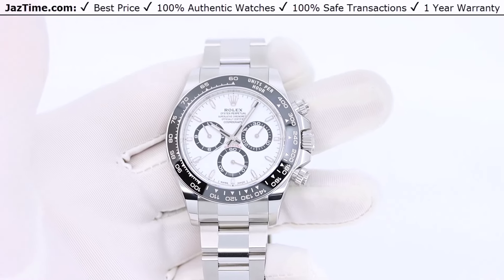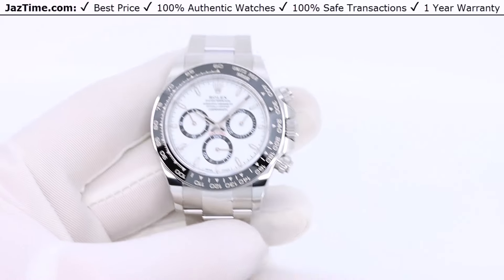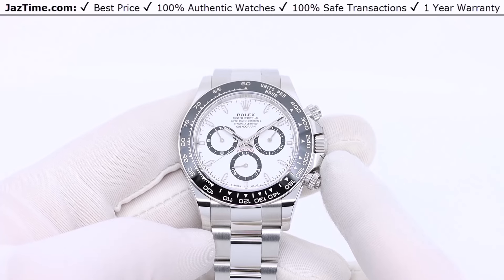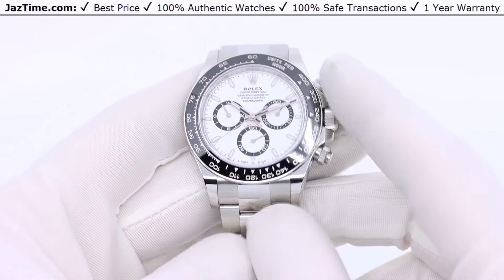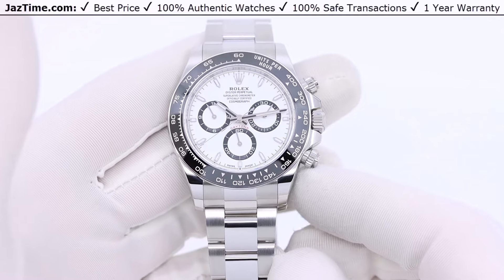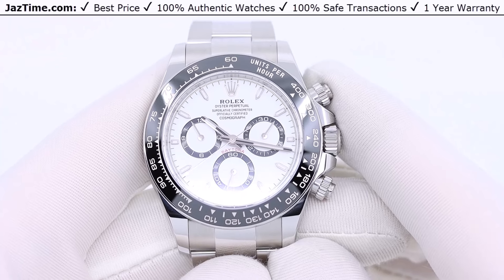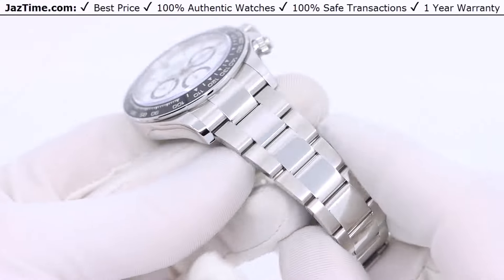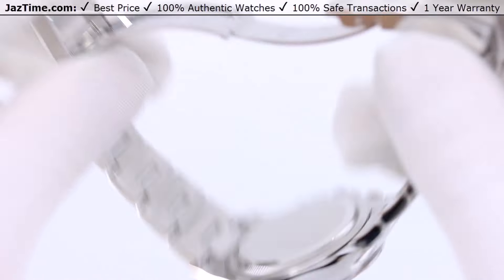▶ Rolex Daytona Steel Ceramic "Panda" White Dial 126500LN - REVIEW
↪ Hands on REVIEW of the 126500LN Rolex Daytona, Stainless Steel with White dial, Oyster Bracelet. This great looking watch is sure to add some extra punch to your collection! Check out this Daytona and more at Jaztime.com!